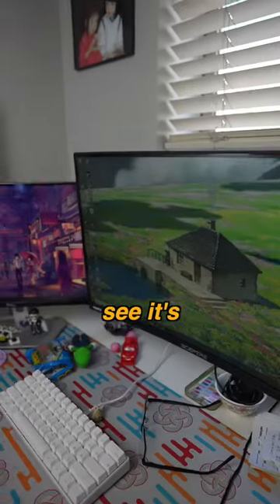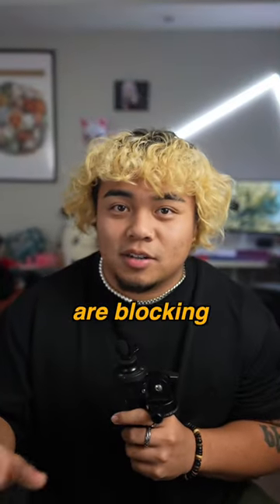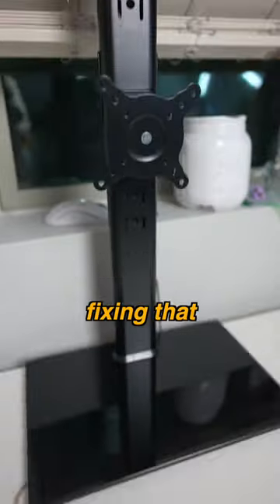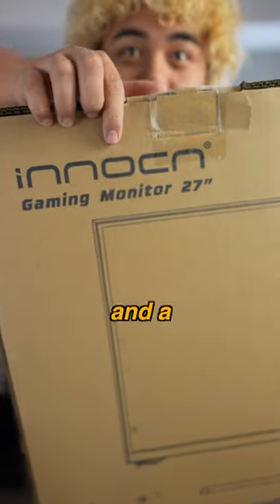UPGRADE for a GF buff